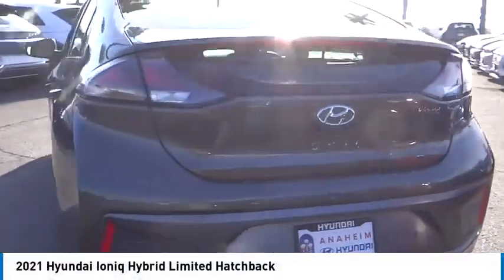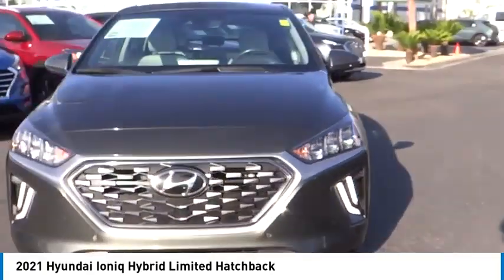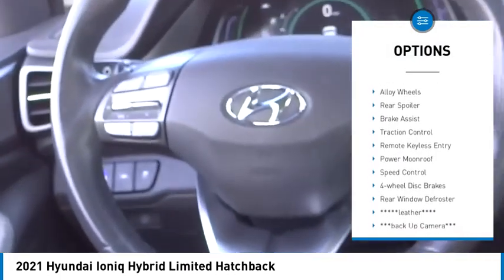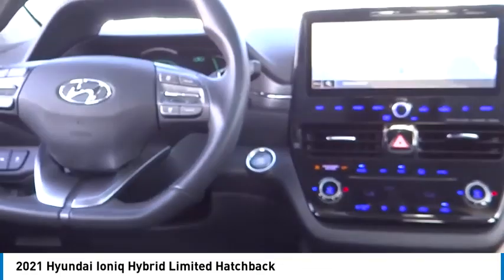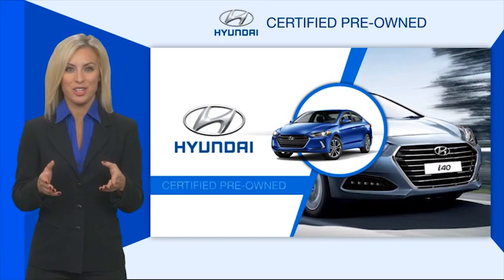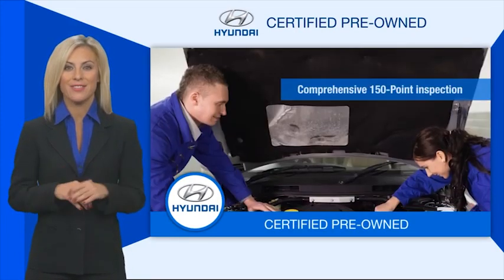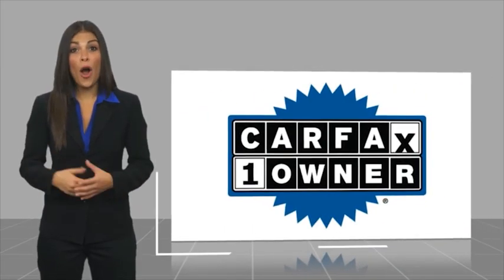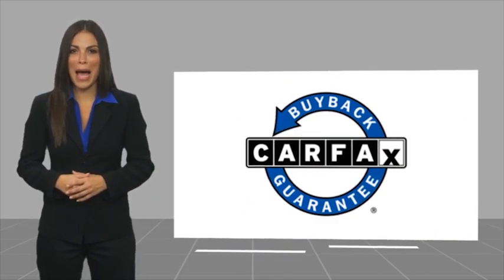2021 Hyundai Ioniq Hybrid RA15977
2021 Hyundai Ioniq Hybrid LIMITED HATCHBACK

1271 S. Auto Center Dr.

2021 Hyundai Ioniq Hybrid Gray 6-Speed EcoShift Dual Clutch I4 ***BLUETOOTH WIRELESS / HANDS FREE***, ***USB PORTS***, ***MOONROOF / SUINROOF***, ***NAVIGATION / GPS***, ***BACK UP CAMERA***, ***POWER DRIVER SEAT***, ***PUSH BUTTON IGNITION***, ***HEATED FRONT SEATS***, ***CLEAN CARFAX***, ***ONE OWNER CARFAX***, LEATHER , Apple Car Play & Android Auto. 54/56 City/Highway MPG CARFAX One-Owner. Clean CARFAX. Financing available on approved credit. Trade-ins accepted. Subject to prior sale. All Pricing and Advertised Prices for any/all vehicles offered for sale does not include dealer installed accessories which can be purchased for an additional cost. No sales to Dealers, Brokers or Exporters. For out of state purchase, customers must be present to purchase. If shipping is required, dealership must facilitate; no exceptions. Prices are plus government fees and taxes, any finance charges, $85 documentary fee, $29 electronic registration fee, any emission testing charge and $1.75 per new tire state tire fee. We make every effort to provide accurate information, but please verify before purchasing. Images, prices, and options shown, including vehicle color, trim, options, pricing and other specifications are subject to availability, incentive offerings, current pricing and credit worthiness. Images are for illustrative purposes only.